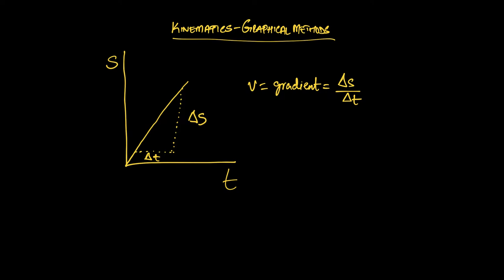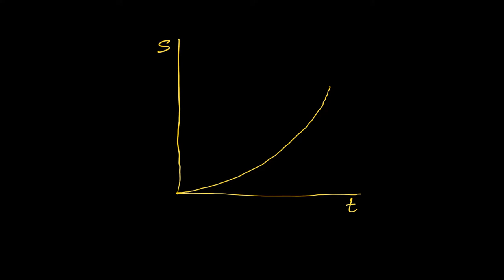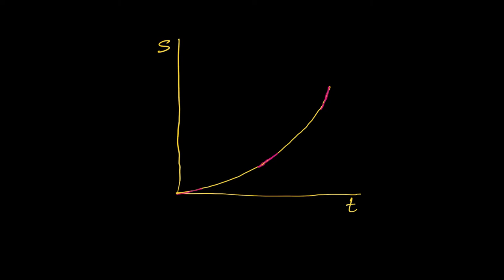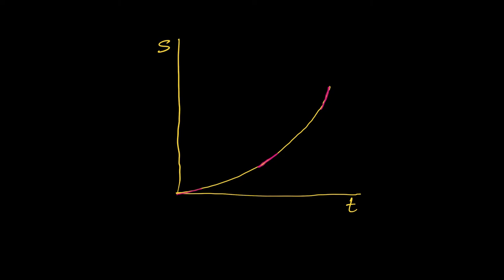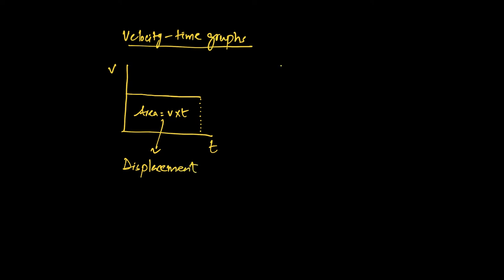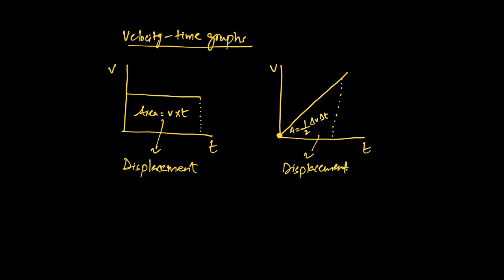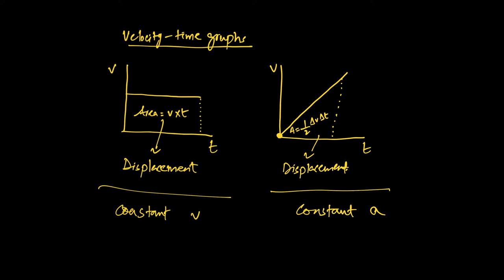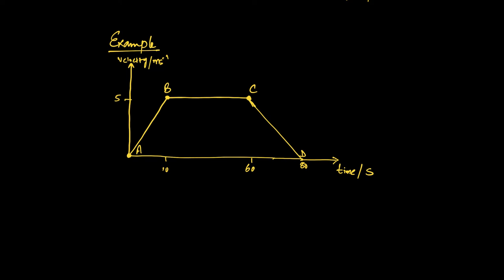Graphs | Kinematics | A Level Physics 9702